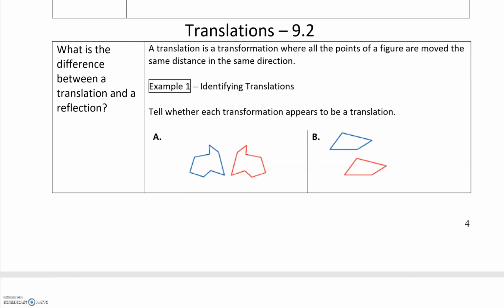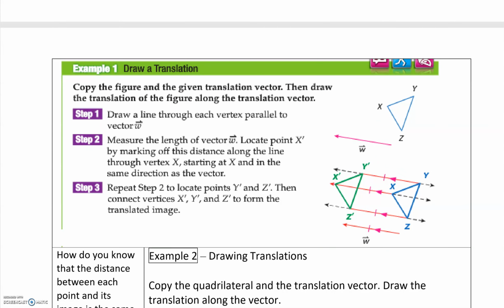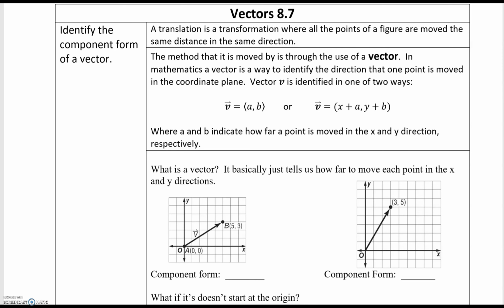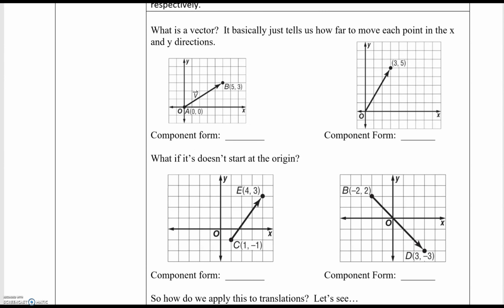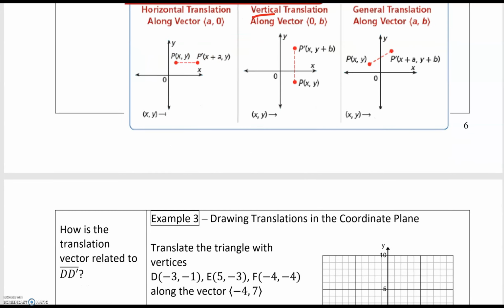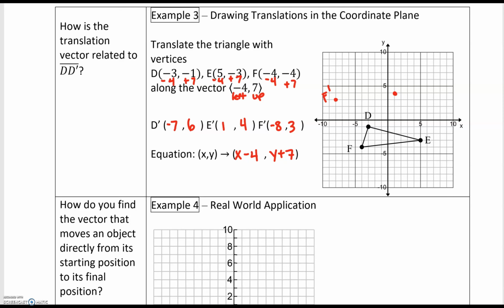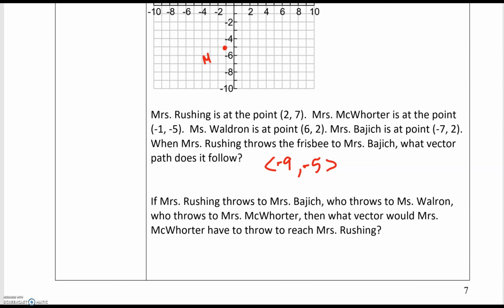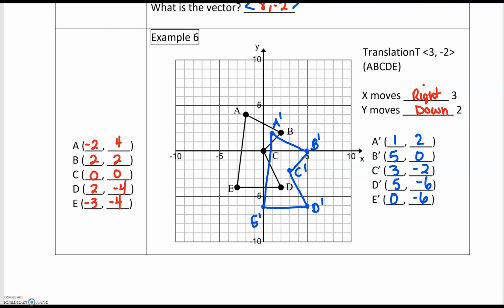9-2 Translations 2019